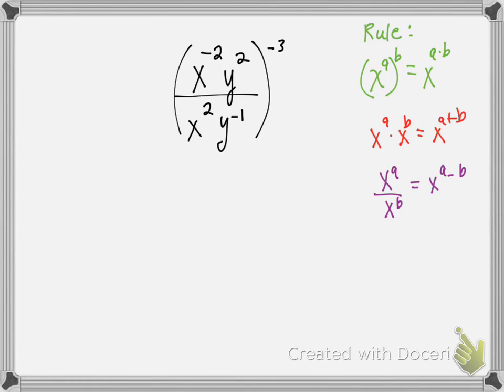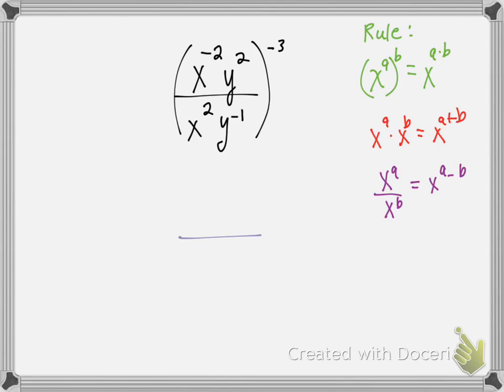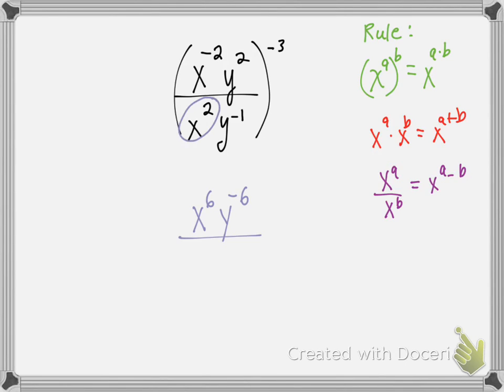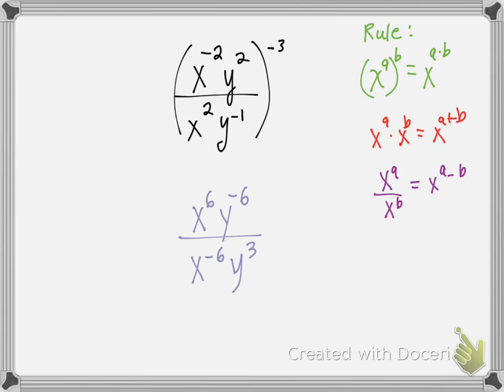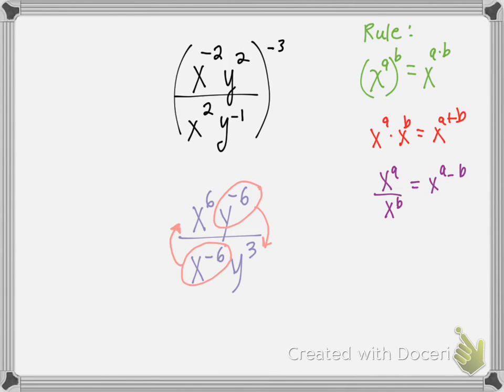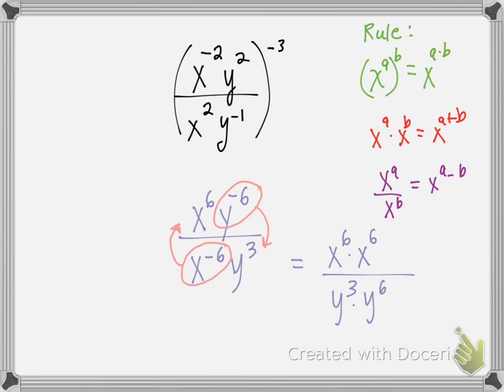Simplify Rational Expression